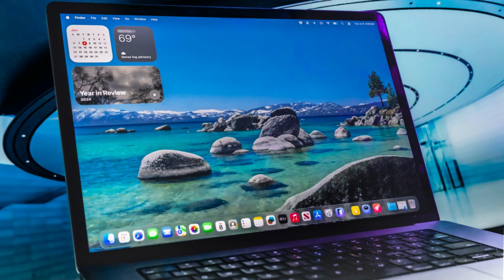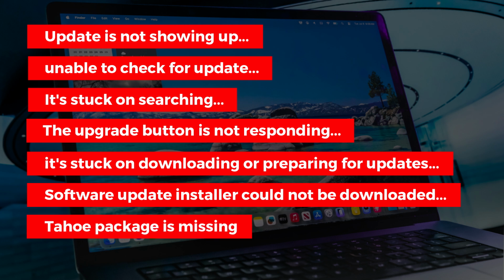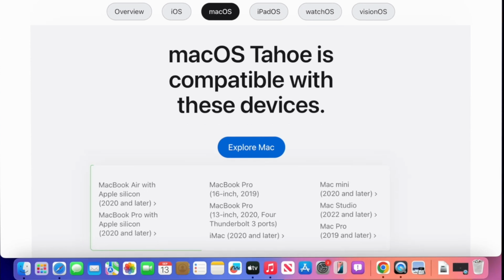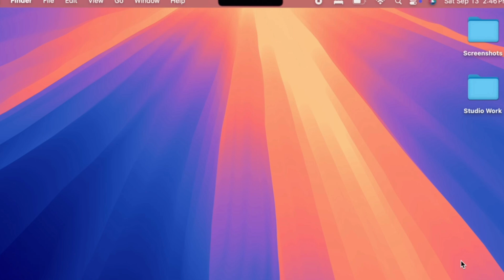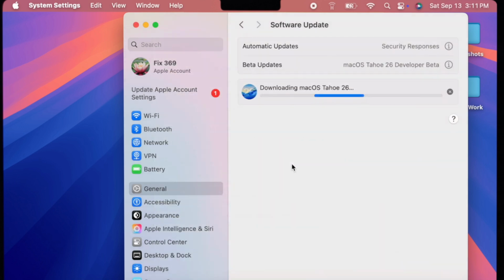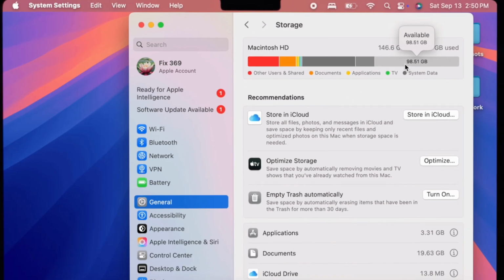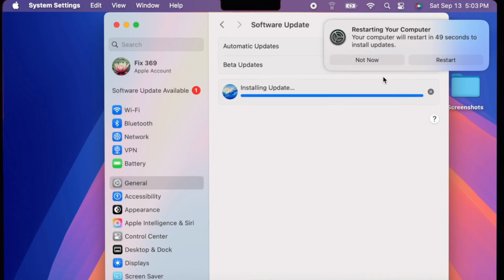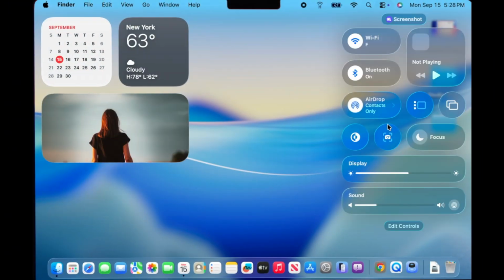Trying to Install macOS 26 Tahoe on a MacBook BUT macOS 26 Tahoe Not Installing | Fix Error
*Important URL:*